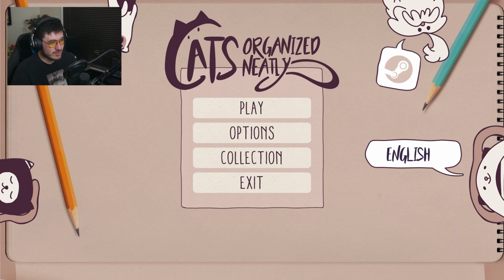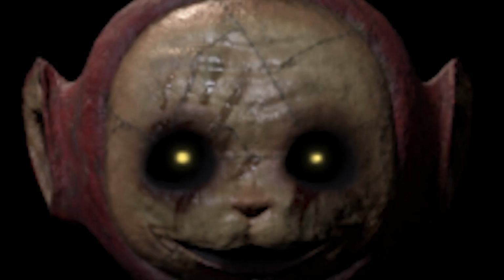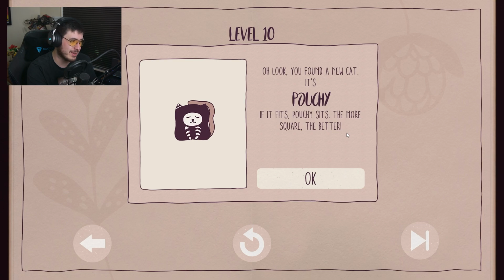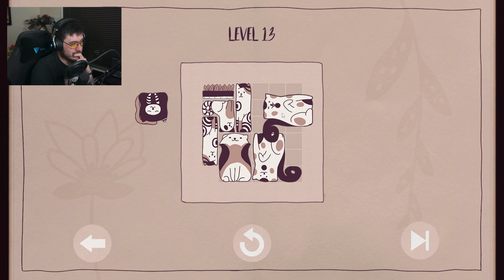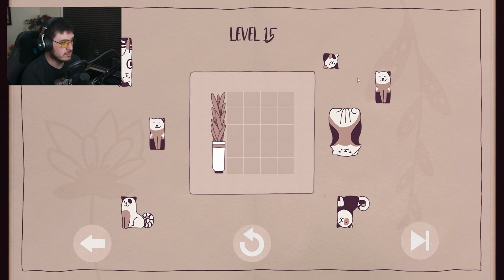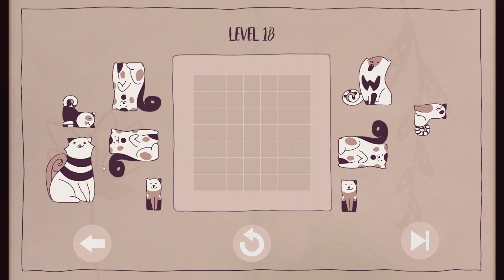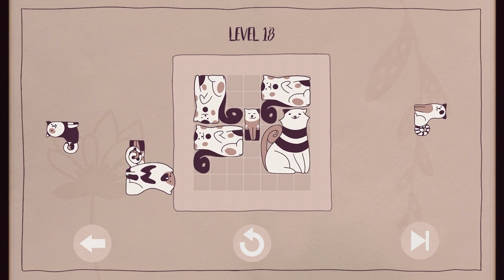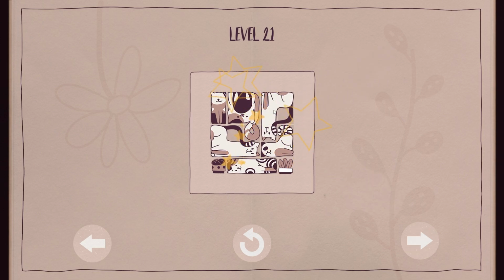Cats Organized Neatly | My Steam Library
Just a simple calming puzzle game about CATS. And who doesn't like cute cats.